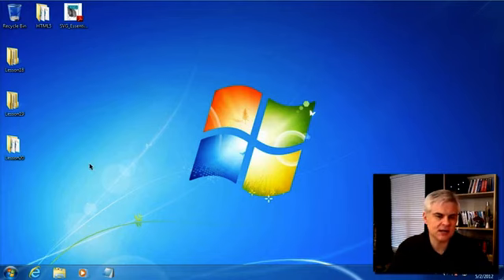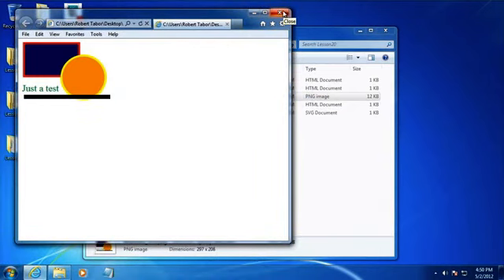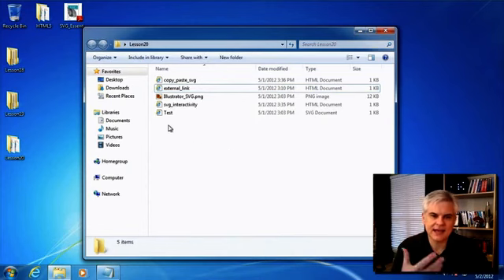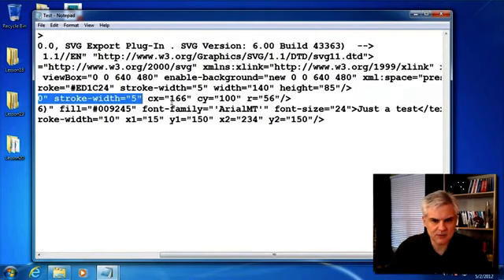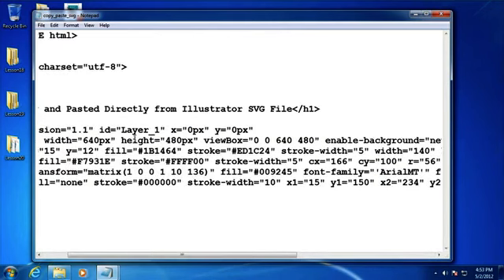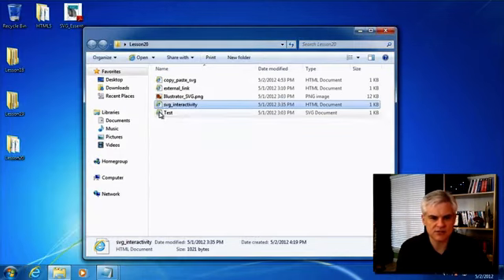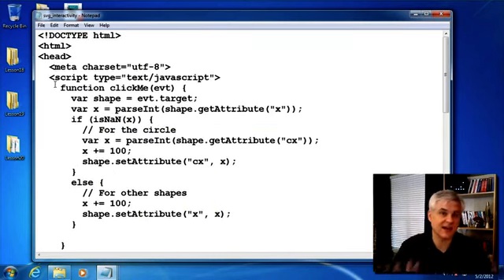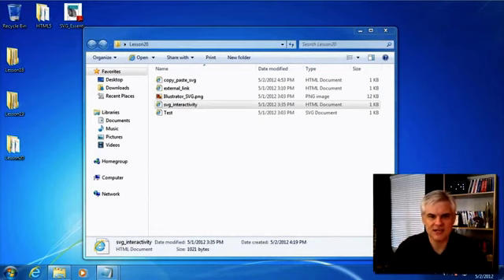Working with SVG in HTML5 || Module 5 & Lesson 3 || Online Earning || Earning Tutor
Upon successful completion of this module you will be able to:
Describe how to embed a video using the HTML5 video element.
Describe how add video controls to a video.
Describe how to work with HTML5 canvas element.
Describe how to work with Scalable Vector Graphics (SVG) in HTML5
Keep Supporting